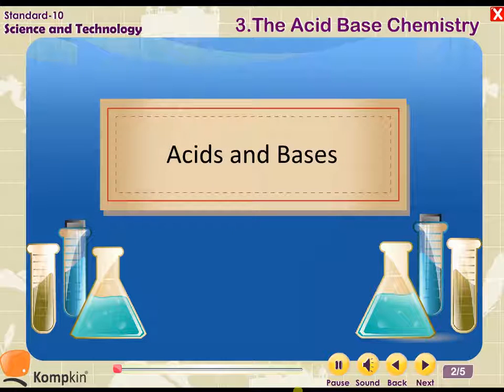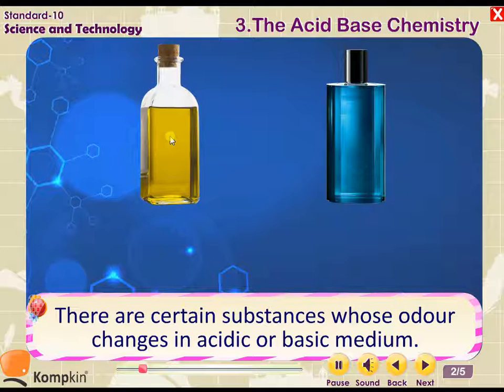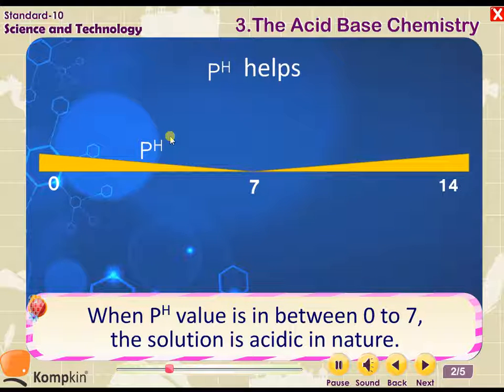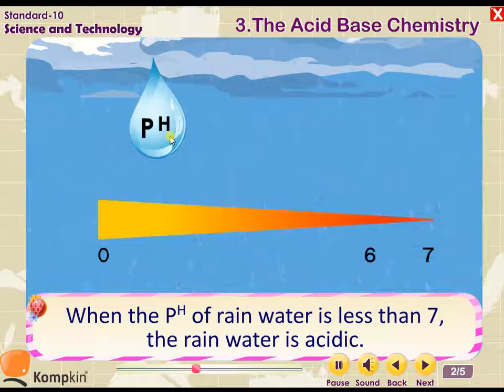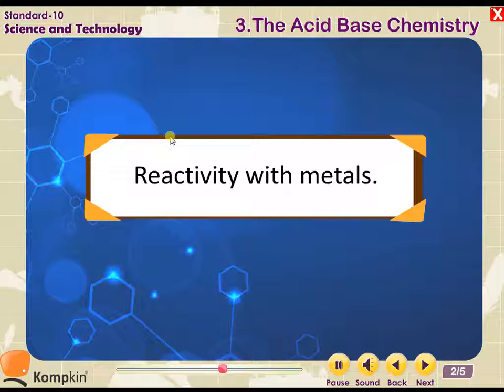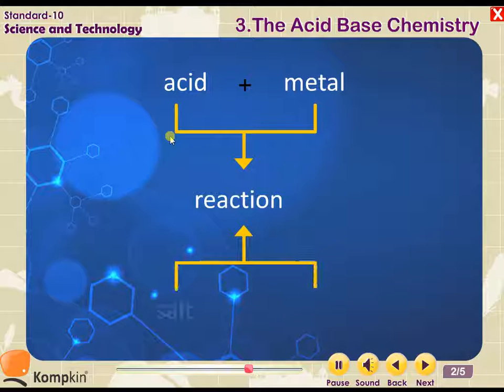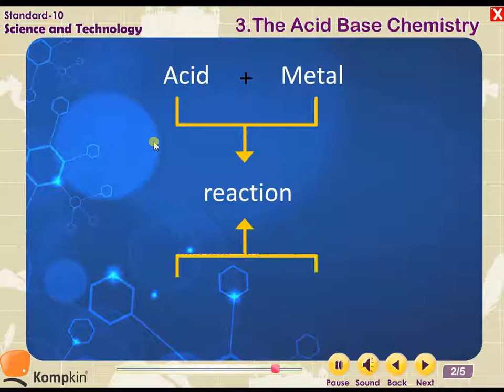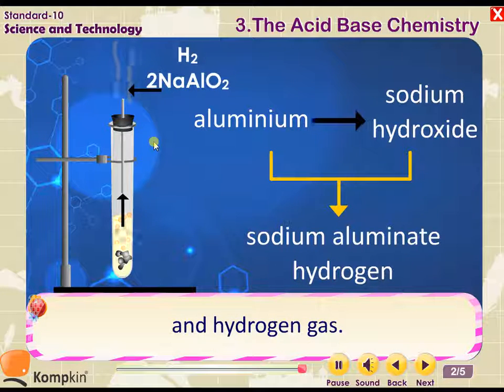Maharashtra State Board│Std 10│English Medium│Science│Kompkin